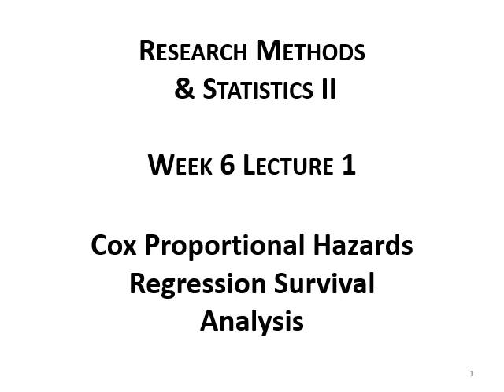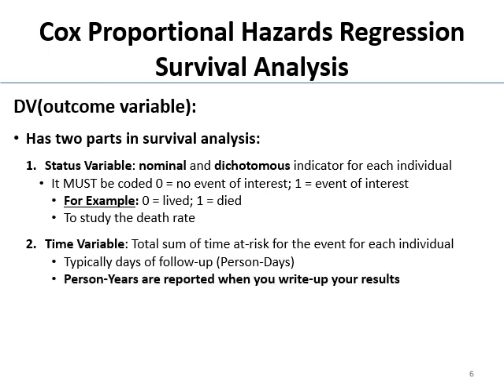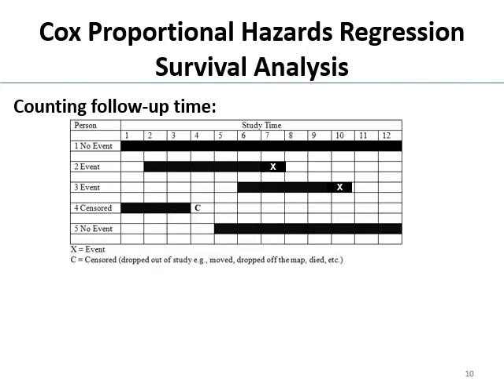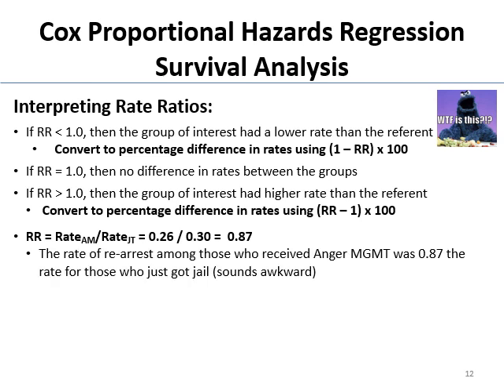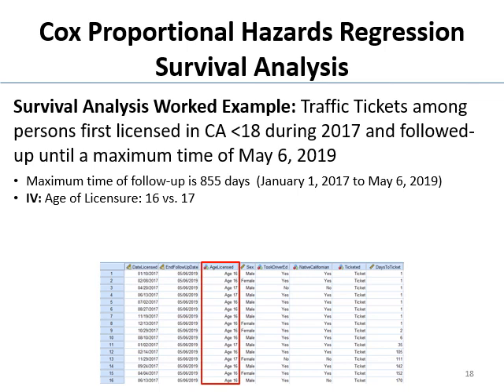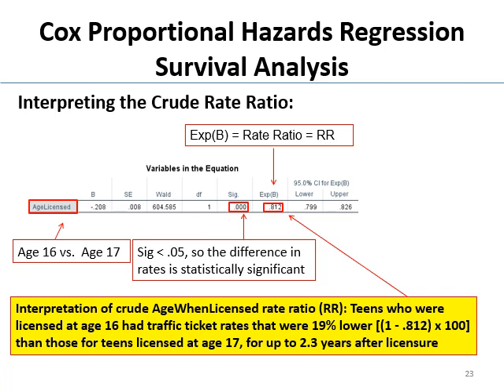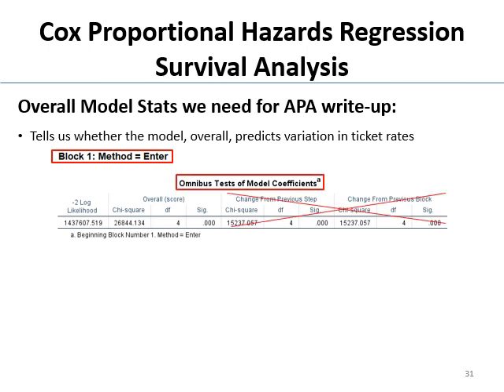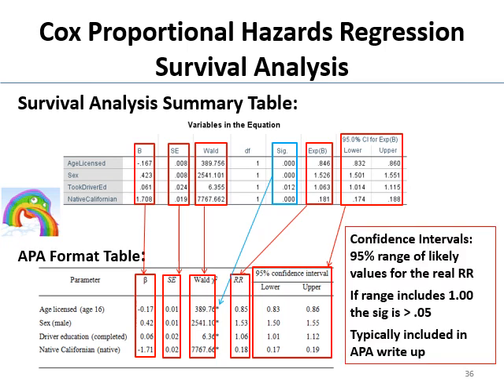Week11 Lecture 01 Cox Proportional Hazards Regression Survival Analysis